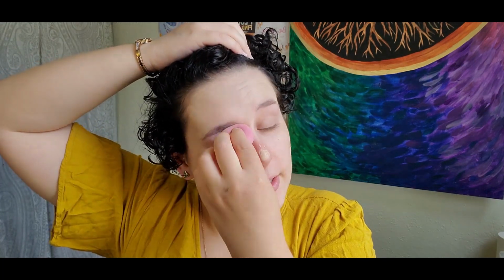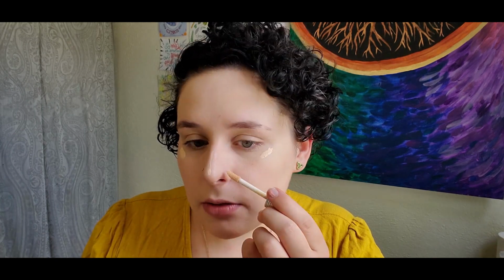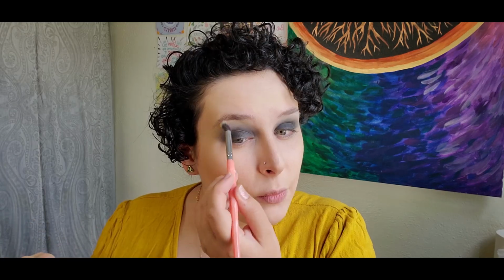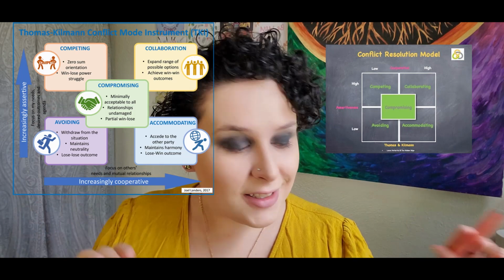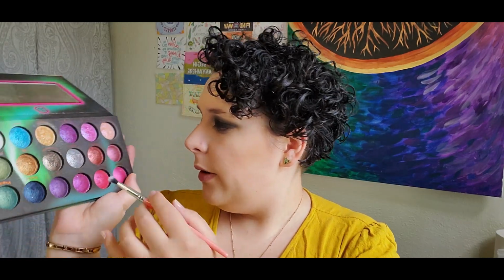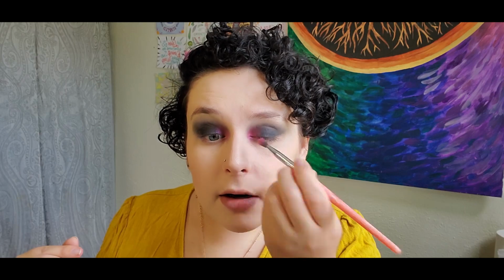Neon Lined Smokey Eye and Conflict Resolution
In this Makeup Tutorial we work on a bold yet vague smokey eye with a neon line that dares you to try and confront its style. And to teach you how to deal with such a sassy makeup todays educational side is all about conflict resolution, types of conflict, power structures and becoming the best you. Thanks for reading this and have an awesome day!!!
I am not a professional. All of the advice is intended for general guidance only. People are all different and thus you can't expect all reactions to be the same.

Makeup Used
Base:
Mary Kay Makeup Primer
Foundation: Tarte Face Tape “20S Light Sand”
Concealer: Boi-ing Benefit Correcting Concealer
Blush: Mary Kay “Strawberry Cream”
Contour: Benefit Hoola Bronzing Powder
Setting Powder: Boi-ing Benefit under Eye Setting Powder
Highlight: BH Cosmetics Aurora Lights Palette “Kaleidoscope”

Eyes:
Eye Primer: Anastasia Beverly Hills Eye Primer
Mascara : Roller Lash by Benefit in “Black”
Eye Liner: Wet N’ Wild Eye Liner Pencil in “Baby’s Got Black” NYX Vivid Bright Liquid Liner in “ Vivid Petal”, Milani The Tank Eyeliner in “Black”, NYX Professional Eyeliner “Glitzy Gold”
Brows: Anastasia Beverly hills Dip Brow Pomade “Ebony”

Eye Shadow:
James Charles X Morphe Artistry Palette
Lid: “Spooky”
Transition: “Tune”

Aurora Lights Palette
Inner Corner: “Florescent”
Bright Spot near Tear Duct: “Flashing”

Lip: Too Faced Melted Matte Liquified Lip “Child Star”
L.A. Colors Holographic Iridescent Lip Gloss “Gold Rush”